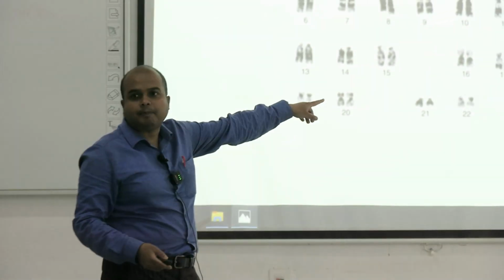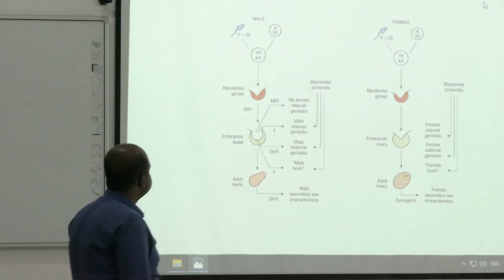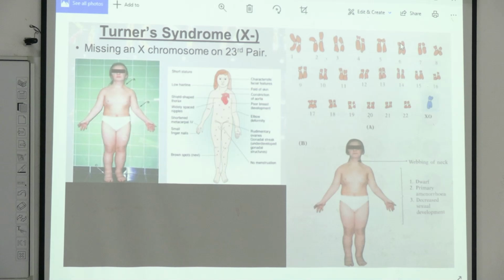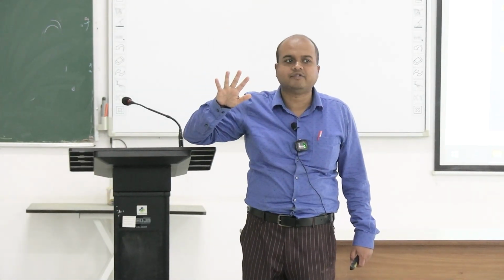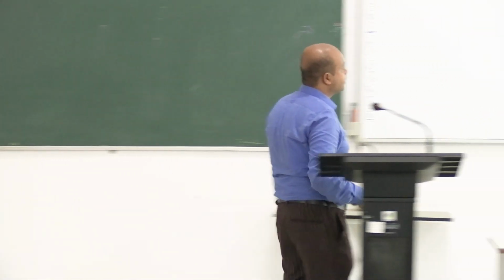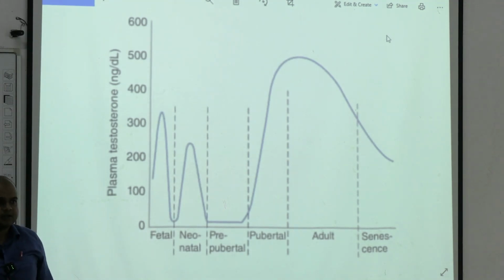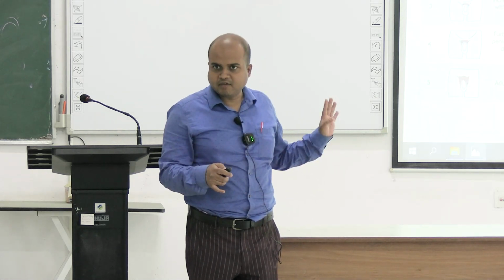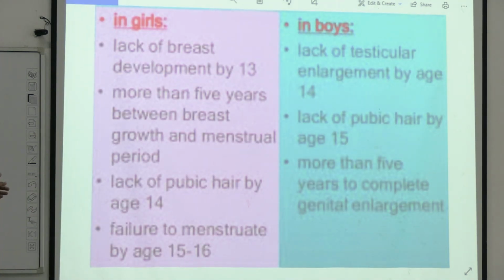Lecture On Sex Determination, Hermaphroditism & Puberty Explained: Genetics, Hormones | MBBS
Explore the complex processes of sex determination, the nuances of hermaphroditism, and the developmental stages of puberty in this in-depth medical lecture. This video covers the genetic and hormonal basis of sexual development, various classifications of sex, chromosomal disorders, and the physiological changes that occur during puberty.

Key topics covered in this lecture include:

Fundamentals of Sex Determination:
Chromosomal patterns: XX (female) and XY (male) chromosomes and their segregation [00:38], [00:49].
The critical role of the SRY gene on the Y chromosome in testicular development [02:12].
Classifications of Sex: Understanding genetic, chromosomal, gonadal, hormonal, phenotypic, rearing, and psychological aspects of sex [03:47].
Hormonal Influences on Development: The roles of testosterone, dihydrotestosterone (DHT), and estrogen in the development of male and female primary and secondary sexual characteristics [03:11].
Anatomical Development: Brief overview of the development of male and female reproductive systems [05:45].
Disorders of Sexual Development (DSD):
Hermaphroditism: Differentiating between true hermaphroditism (presence of both ovarian and testicular tissue) and pseudohermaphroditism (mismatch between genetic and phenotypic sex) [23:49].
Chromosomal Disorders: Including Turner Syndrome (XO) [10:05] and Klinefelter Syndrome (XXY) [10:27].
Congenital Adrenal Hyperplasia (CAH): Its impact on sexual development [26:18].
Puberty - The Path to Reproductive Capability:
Definition: The period when reproductive capability is attained [38:59].
Onset, progression, and physiological changes in males and females.
Tanner Staging: As a reference for assessing pubertal development [41:11].
Variations in Puberty: Discussion on precocious (early) and delayed puberty [49:46].
This lecture is essential for medical students, endocrinology and gynecology residents, biologists, and anyone seeking a deeper understanding of human sexual development and its variations.

On: PHYSIOLOGY by Dr. Akash Ghosh Roy
(MBBS Batch: 2024-25)
Conducted on: 02-04-25